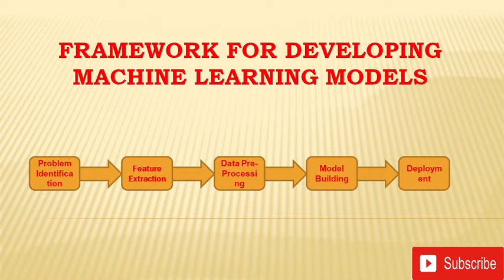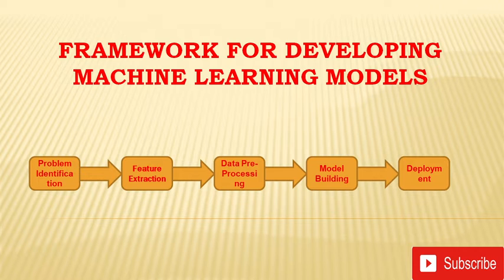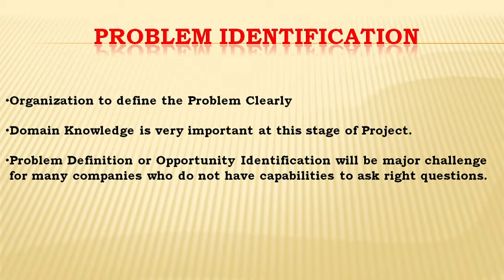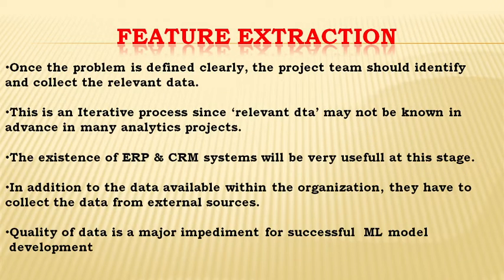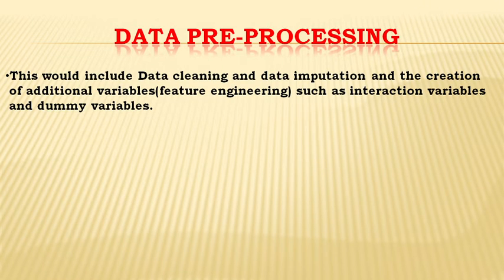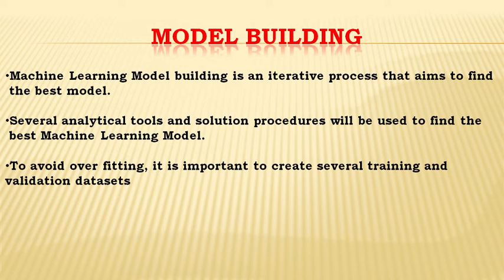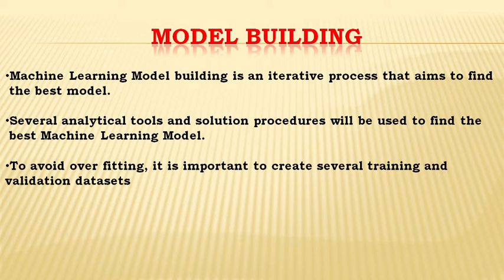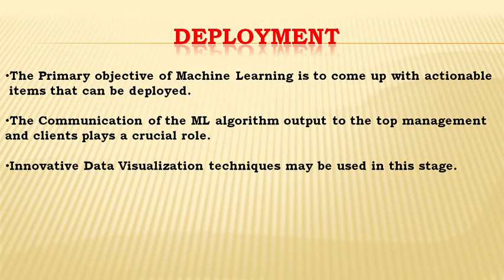Frame work for Developing a Machine Learning Project.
In this video you are able to Understand, how to build a Machine Learning Project.